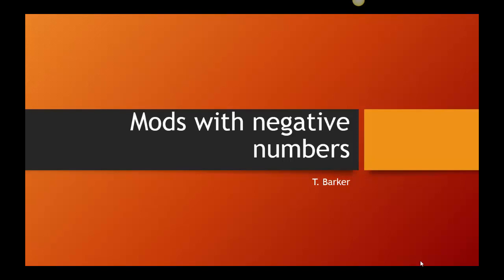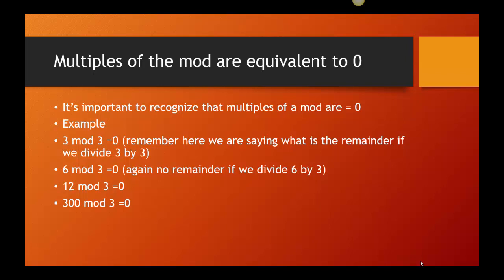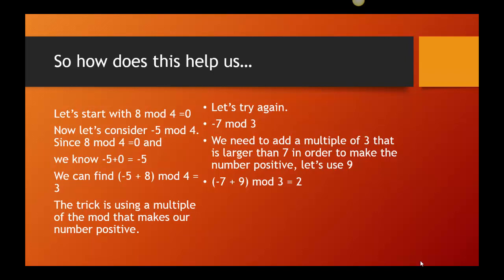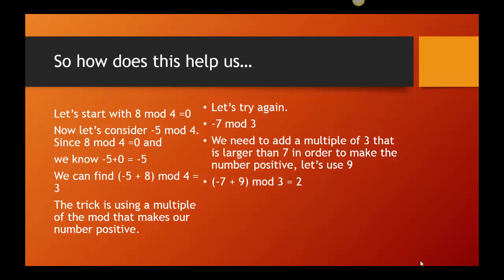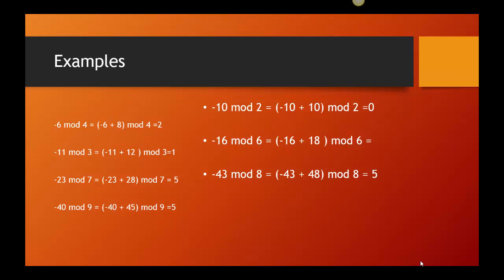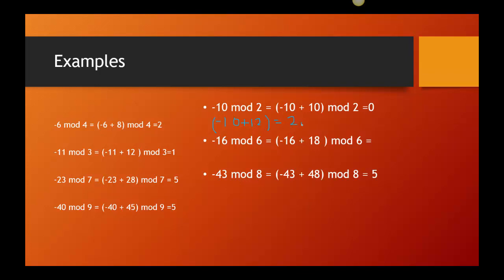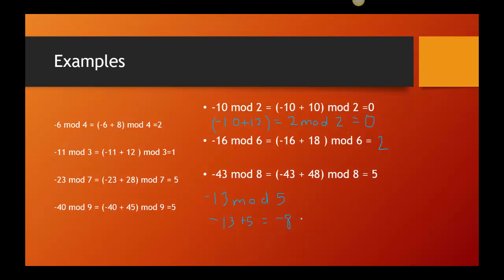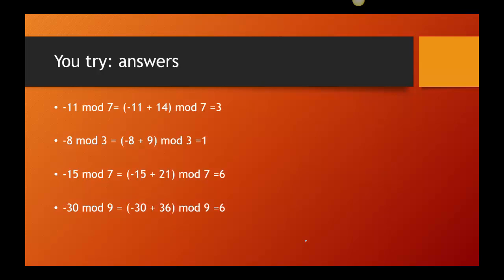Mods with negative numbers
Simplifying mods that are negative